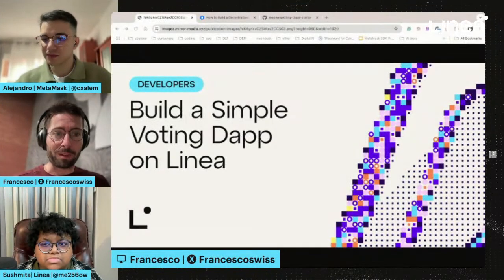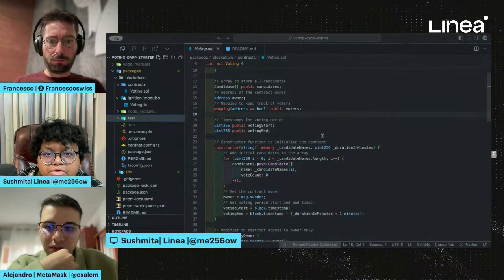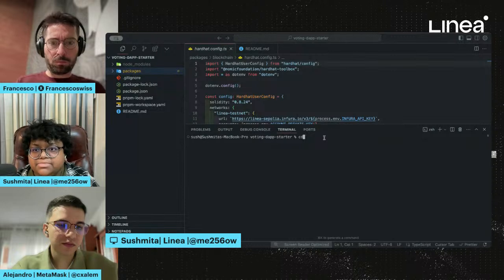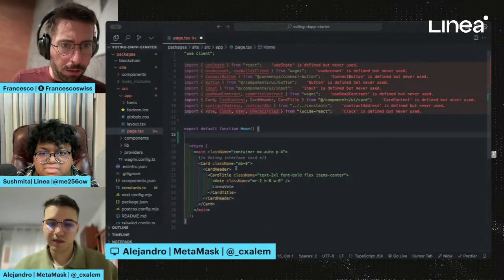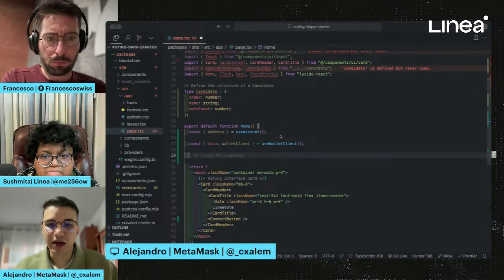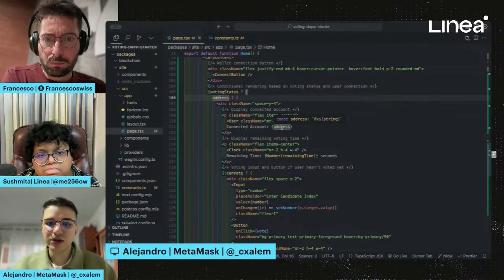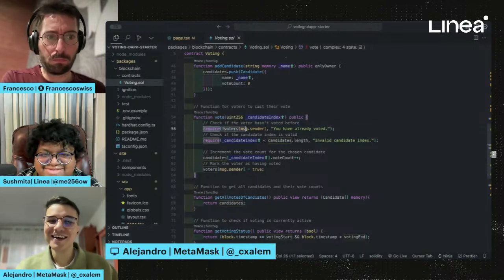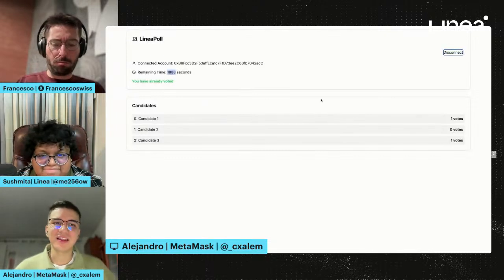How to build a Decentralised Voting DApp on Linea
Join the Consensys DevRel team to build a Decentralized Voting DApp on Linea.